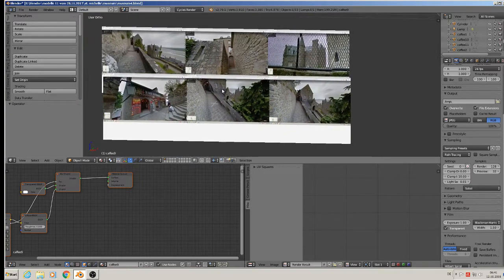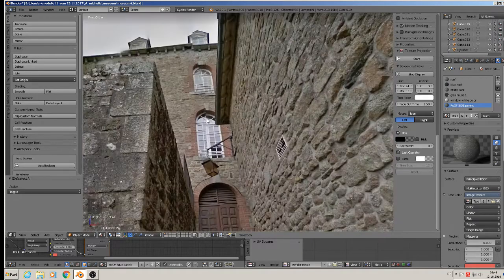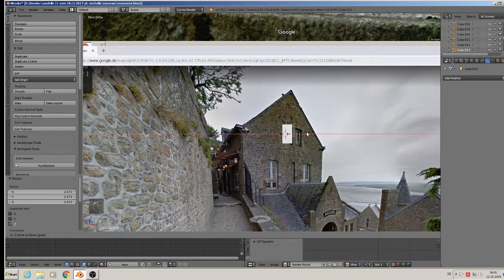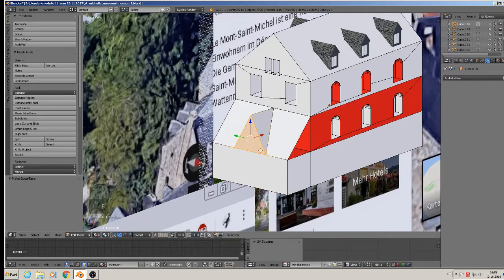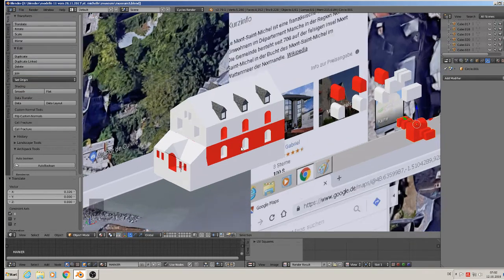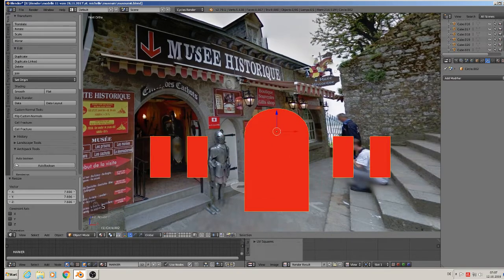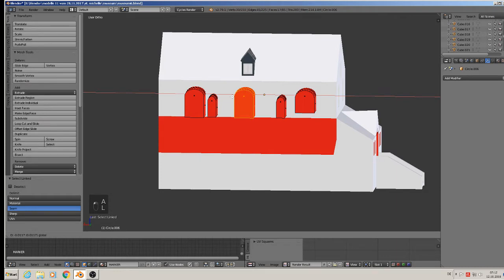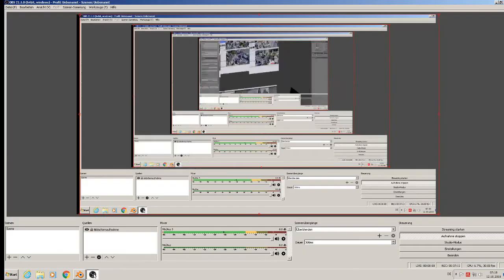Blender 3D Mega Tutorial St.Michell model museum part2